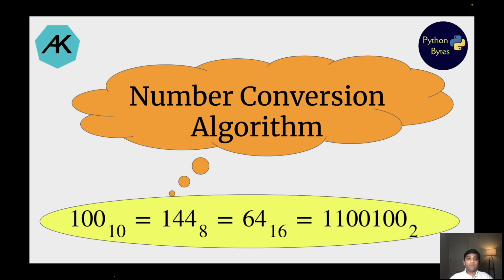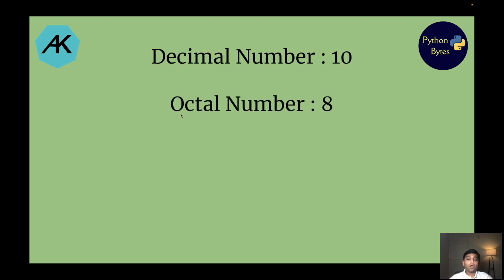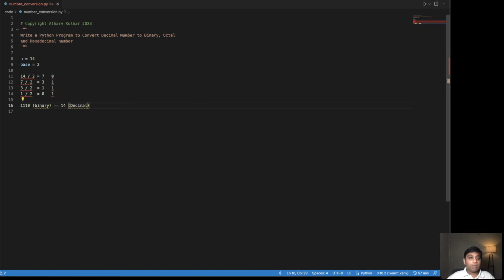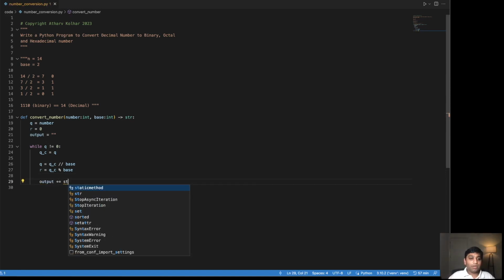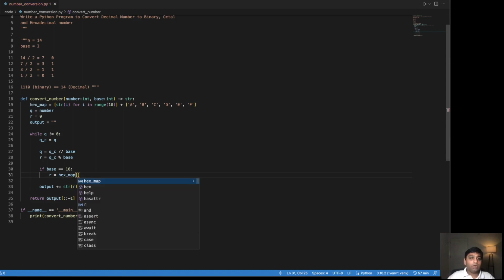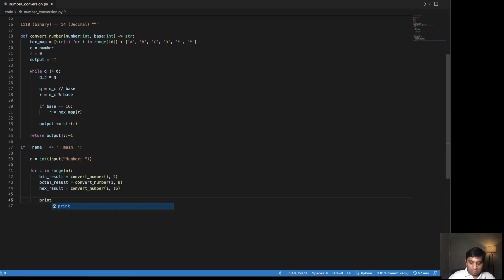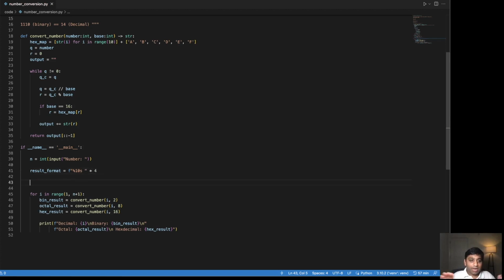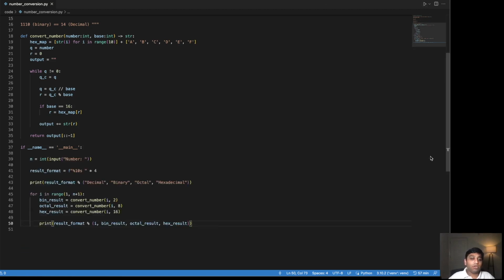Number Conversion Algorithm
Convert the numbers from Decimal System to the Binary, Octal, and Hexadecimal System. Print the output in the table format.

This algorithm can be used for other Number formats.

This program can be used as a tool for Number conversion during testing, development, and debugging.

0:00 Number System Explanation
2:47 Intro
2:52 Algorithm
4:32 Coding